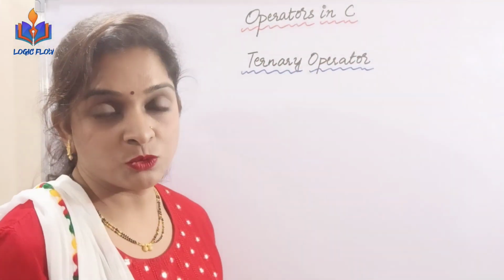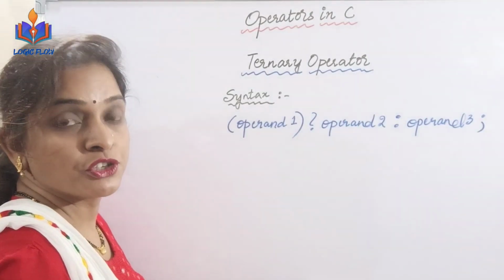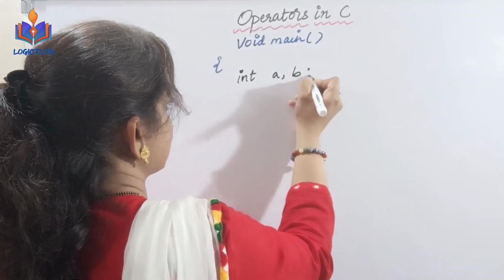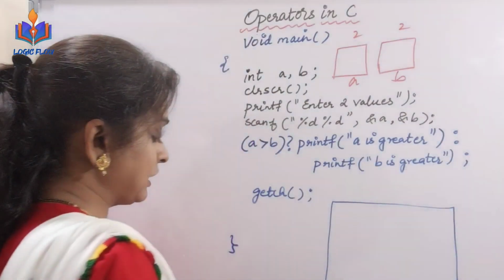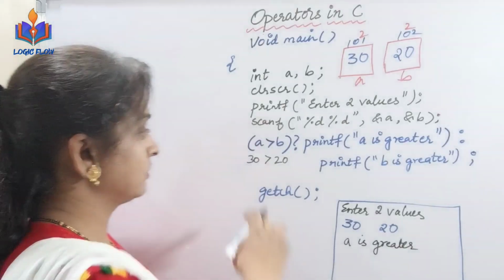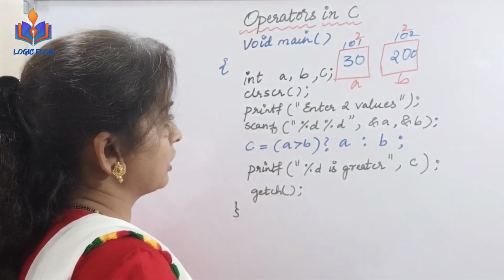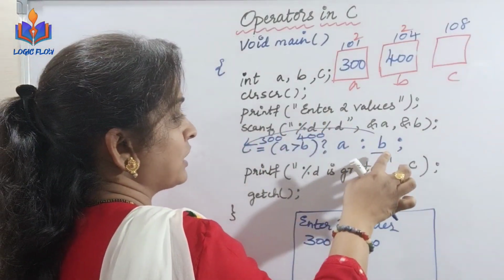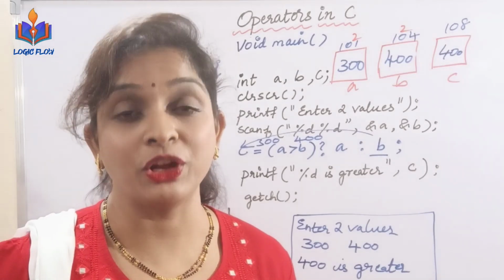C - 18 - Part- 3 - Operators in C | Session - 18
In this video I have discussed about operators in detail.
I have discussed about ternary operator in detail with example program